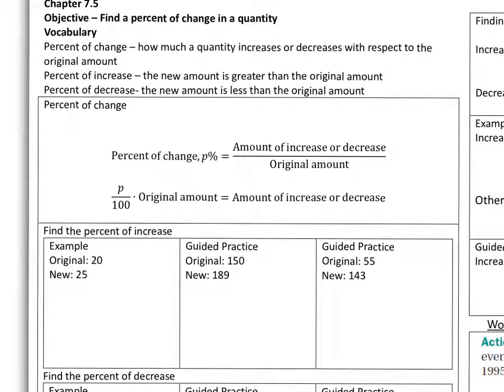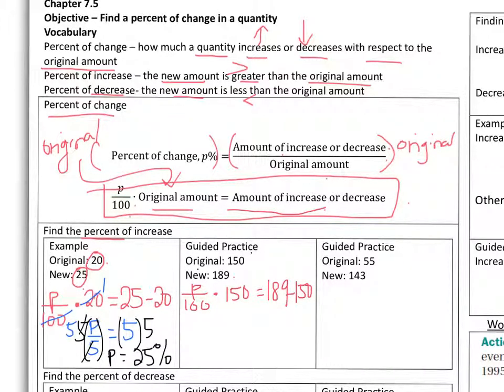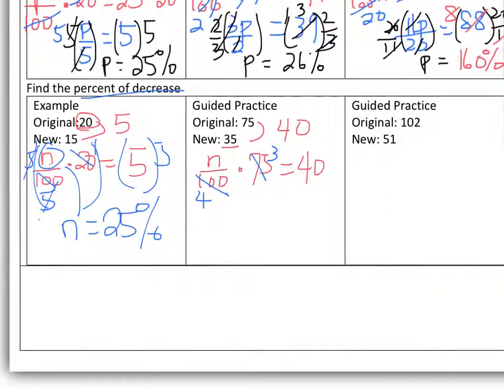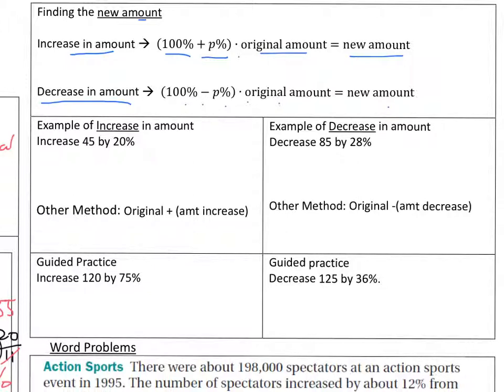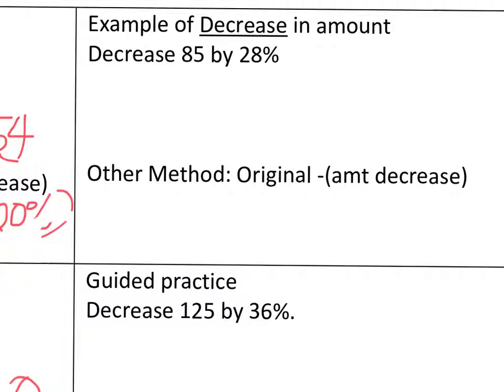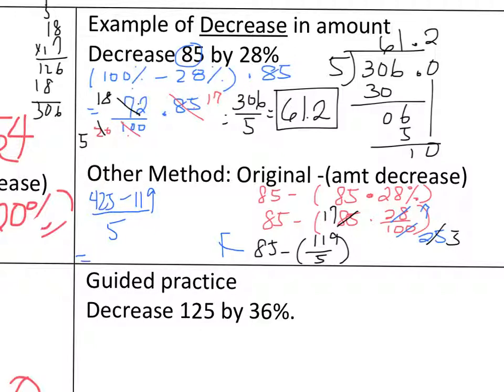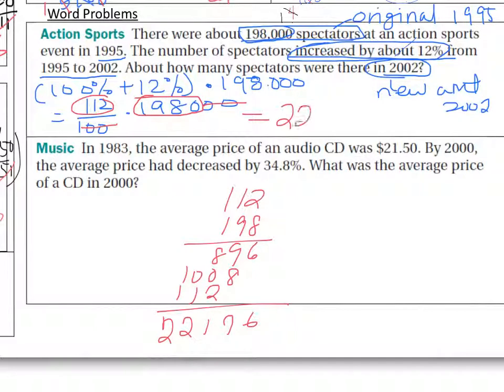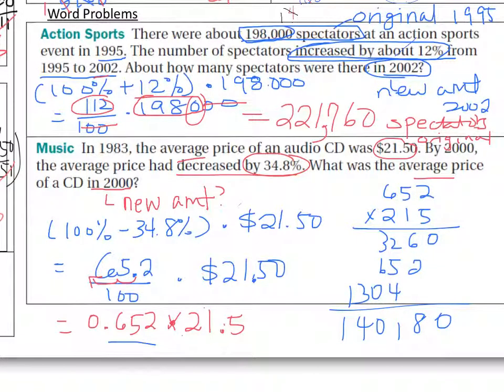7.5 Find Percent of Change